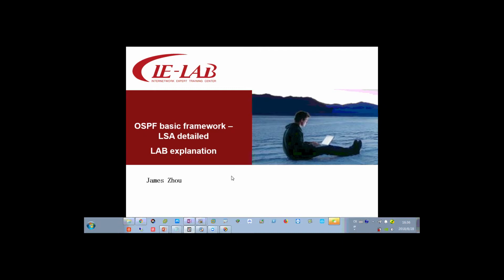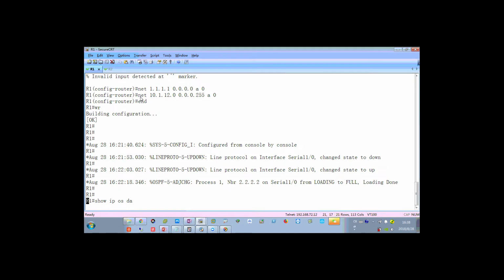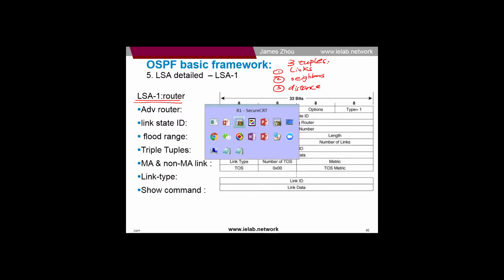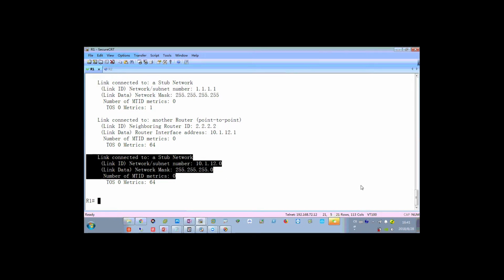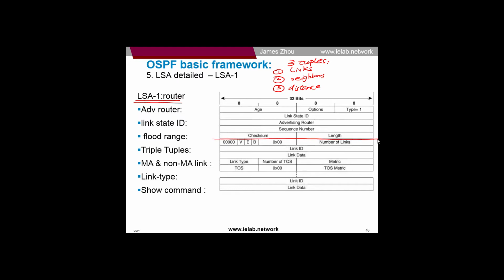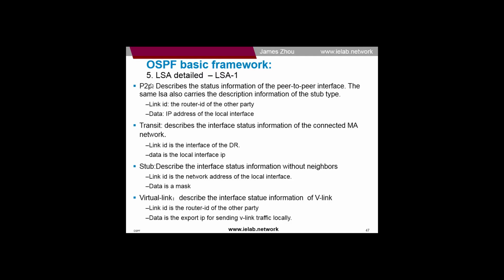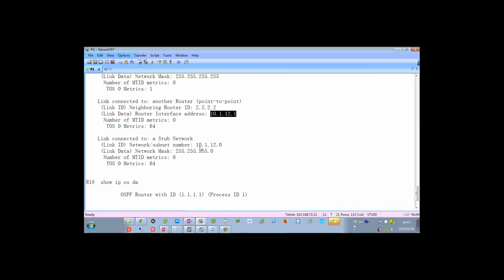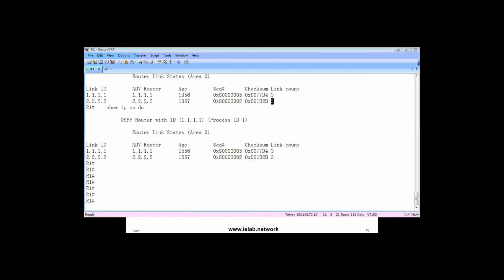09 OSPF Basic Course By IELAB OSPF LSA part 2